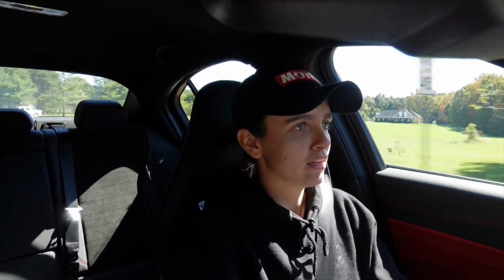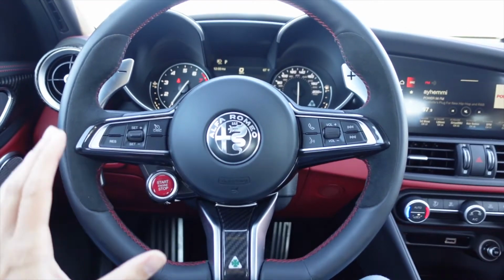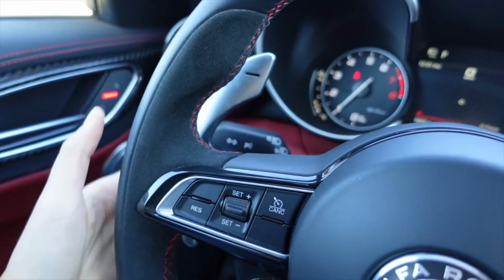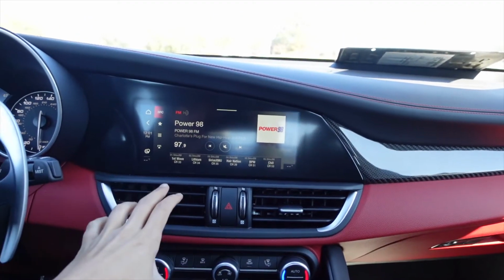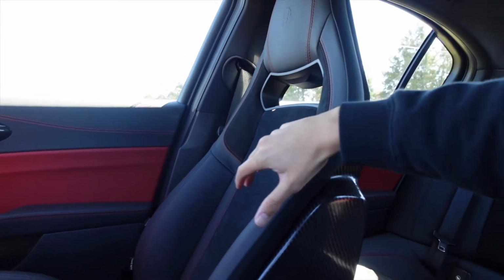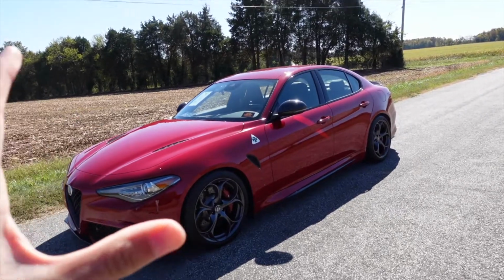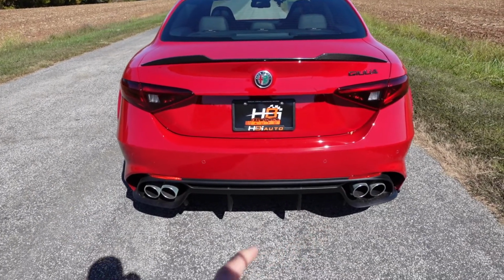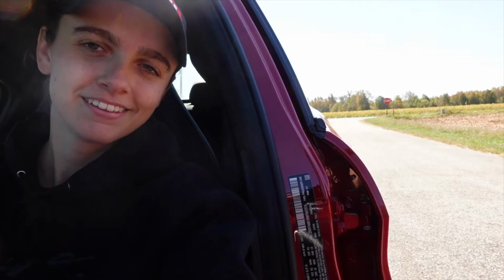IMPRESSIVE SEDAN! | 2021 Alfa Romeo Giulia Quadrifoglio Walkaround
Today we take the 500 hp Alfa Romeo out for a drive!